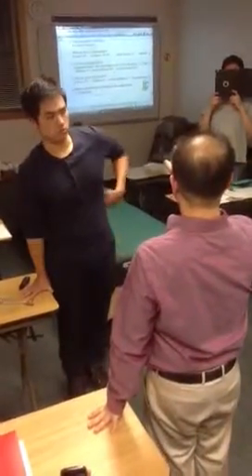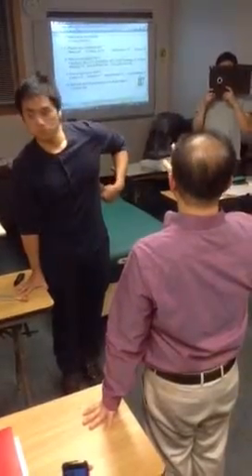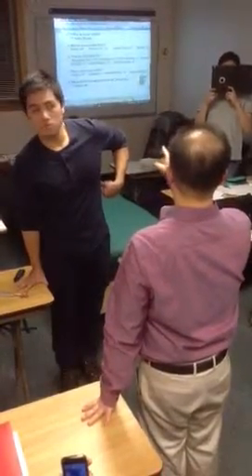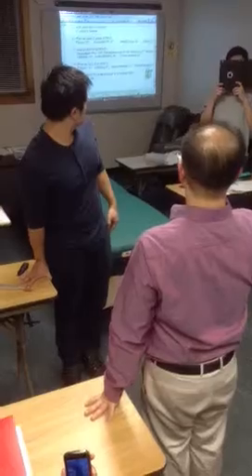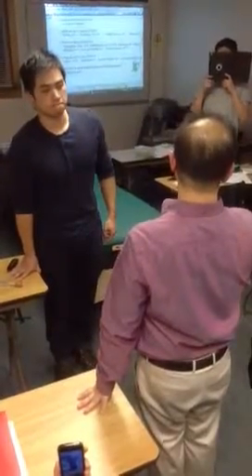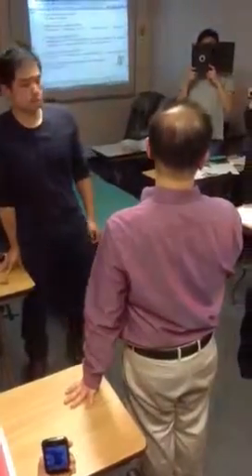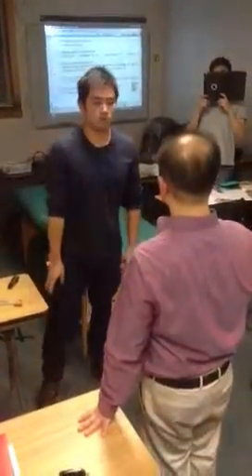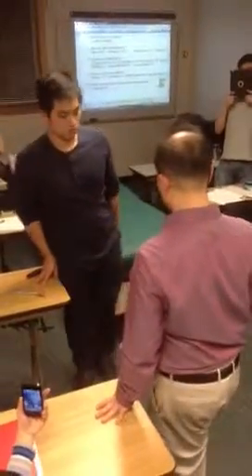Muscular QW 2/2